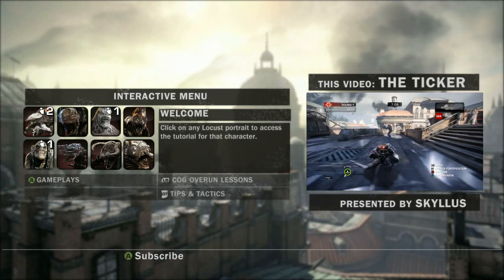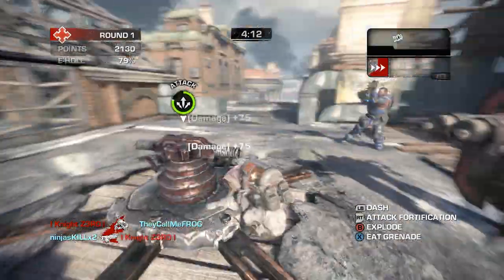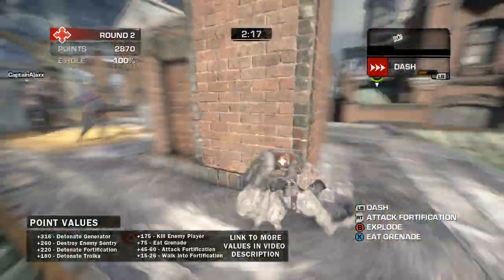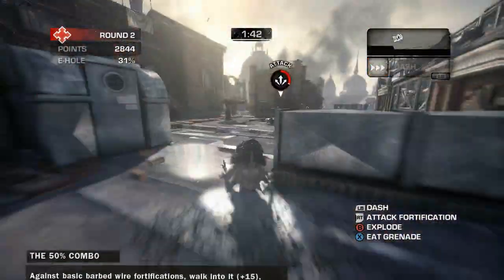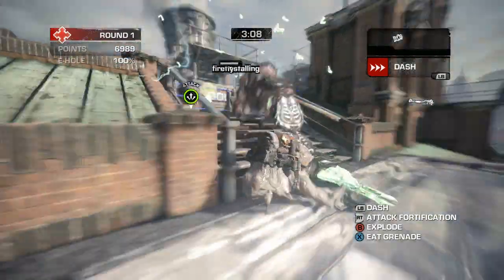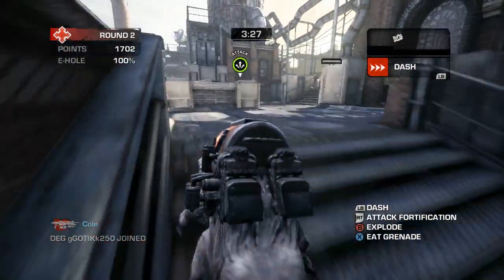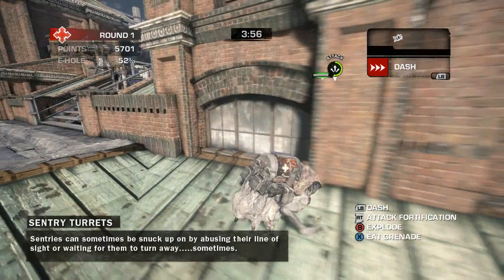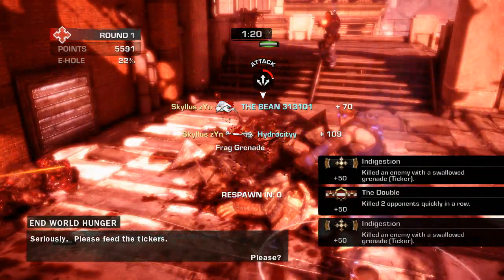Gears of War Judgment Lesson Series - The Ticker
Welcome to the Gears of War Judgment Lesson Series!

Welcome to the first episode of our Gears of War Judgment Lesson Series for Overun. I'm Skyllus and I'll be going through all of the Locust classes for Overrun. This video features the Ticker and covers how to maximize points, deal with Engineers, eat grenades, and general gameplay tips.